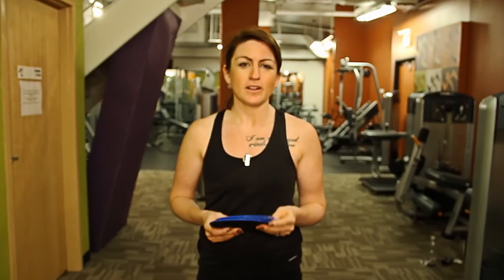Toronto Personal Trainer demos side lunges with slider exercise